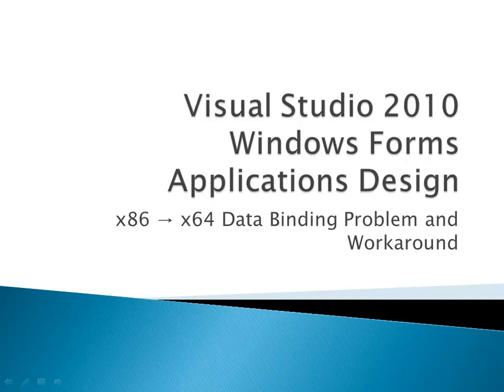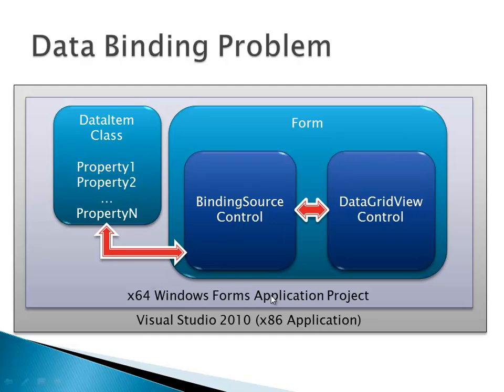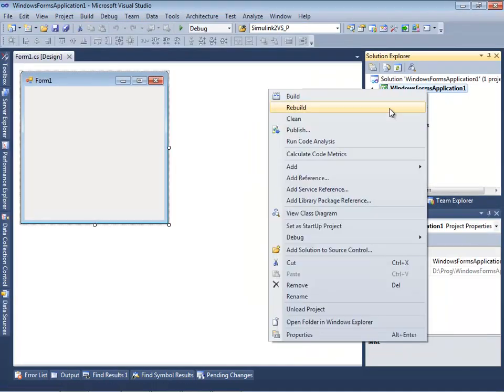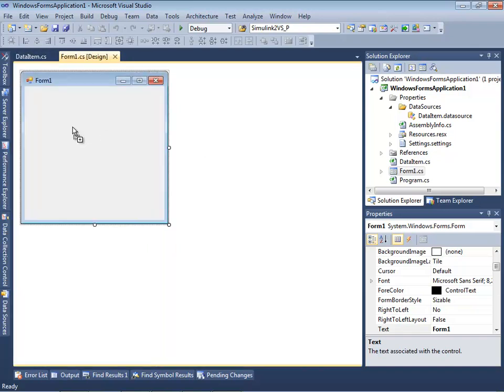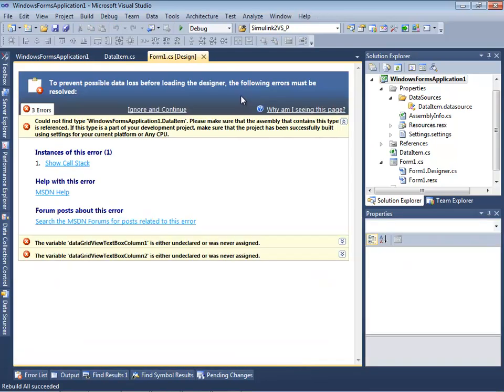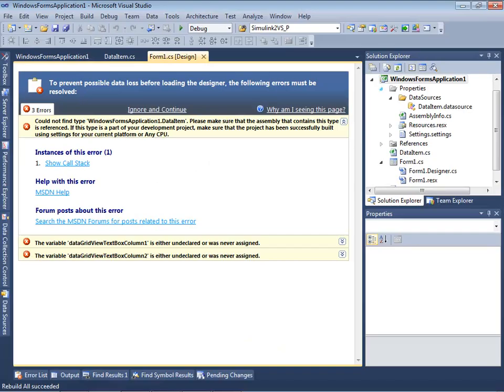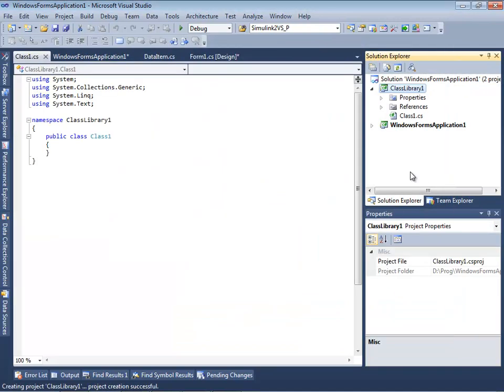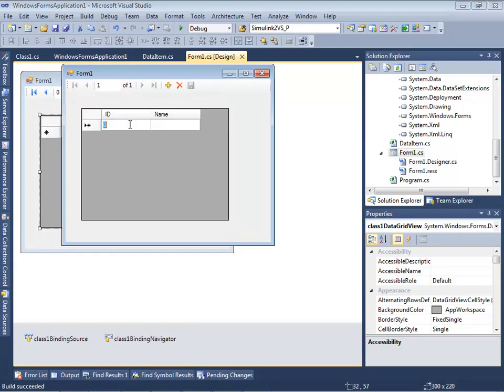Windows Forms VS2010 x86-x64 Data Binding Problem and Workaround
The problem of data binding in Visual Studio 2010 was presented in my previous screencast and in Microsoft Forum thread

In this screencast a brief description of the same problem and a workaround for this problem are presented. Results are shown with an example of Windows Forms application.

I wish to thank Bob Wu-MT for the provided workaround.